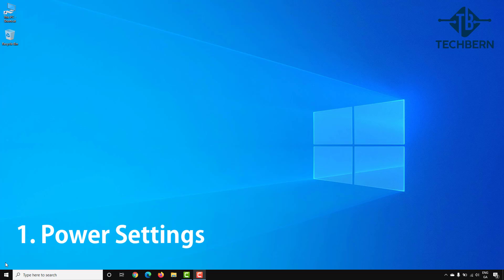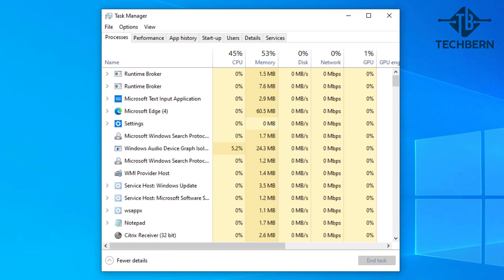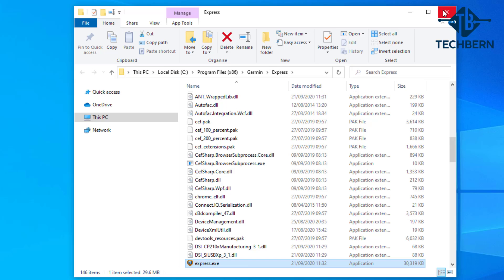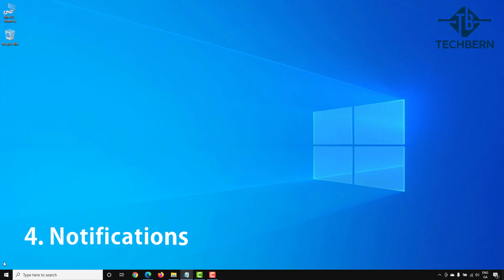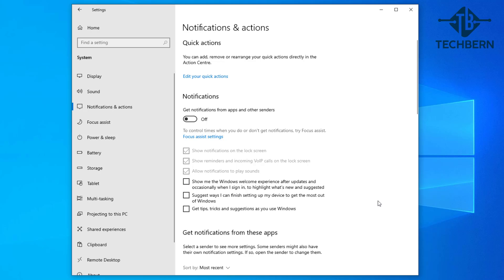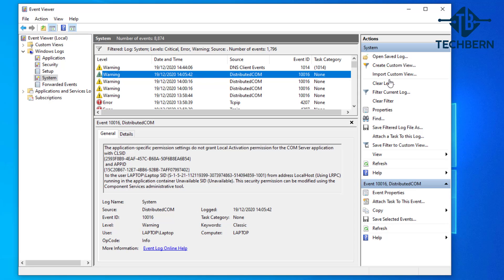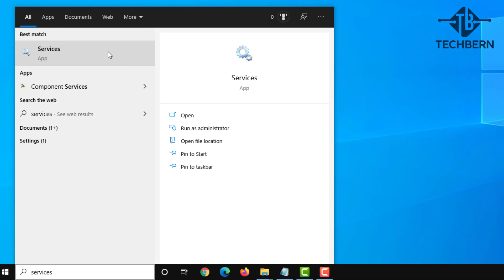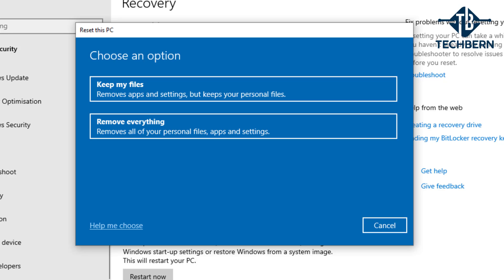How To Fix 100% CPU Usage Windows 10 - 7 WAYS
In this video we'll take a look at a number of ways that you can fix high CPU usage when in Windows 10. There's nothing worse when your system grinds to a holt because of high CPU usage but there's a few things you can check which may help identitfy the issue. This can also help with gaming issues you may be experiencing aswell.